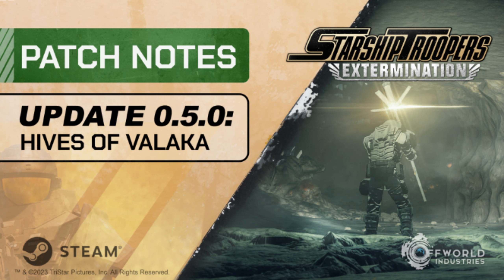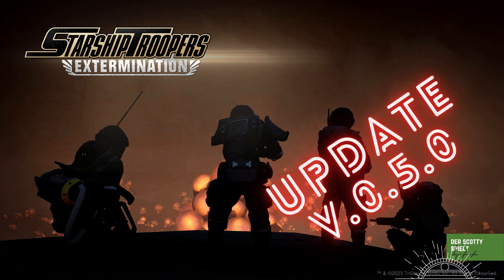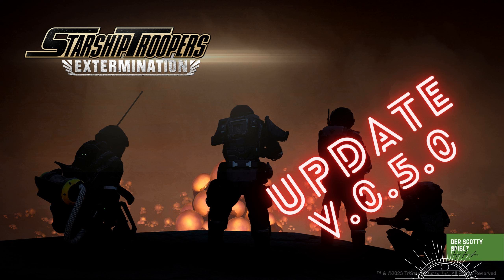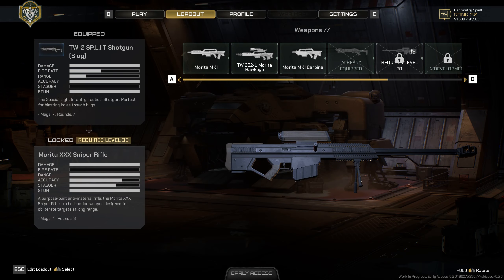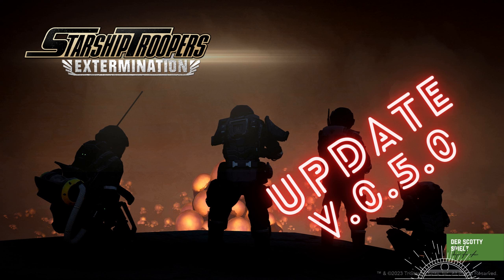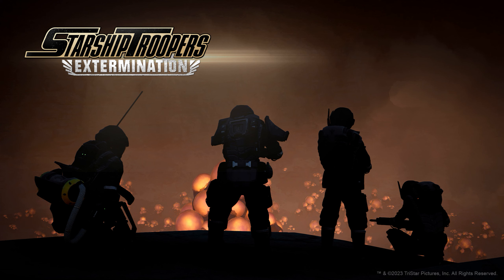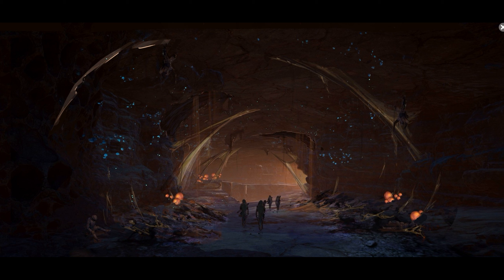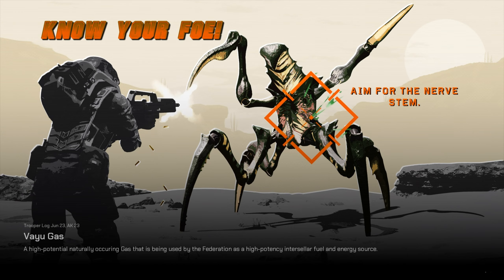Starship Troopers Extermination - Patch 0.5.0 (Die wichtigsten Änderungen für dich) German/Deutsch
Starship Troopers Extermination - Patch 050 Patch Notes
Starship Troopers Extermination Deutsch - Let's Play Starship Troopers Extermination Deutsch - German/Deutsch Walkthrough Gameplay Let's Play - Starship Troopers Extermination Deutsch Gameplay with Commentary (German/Deutsch)